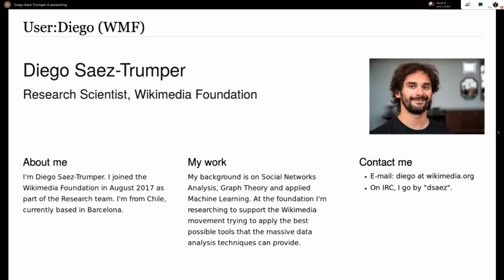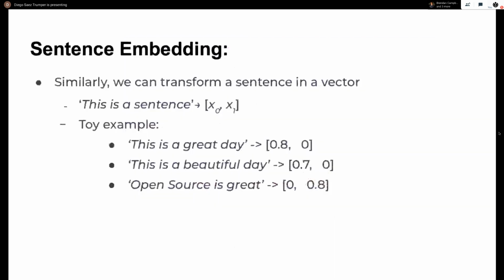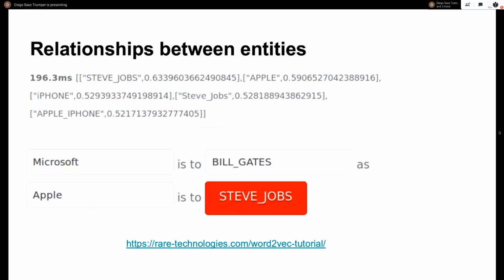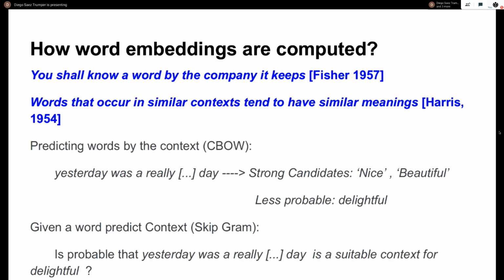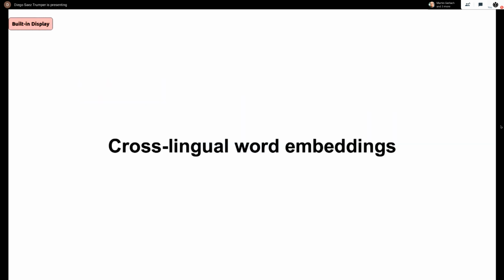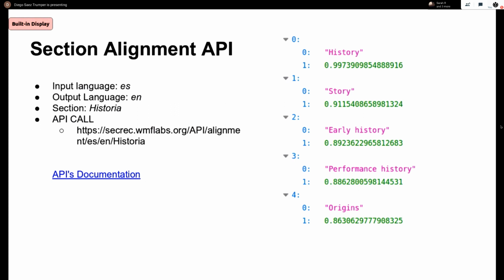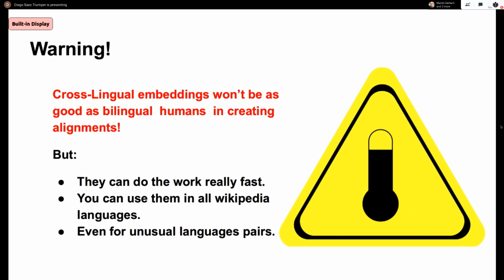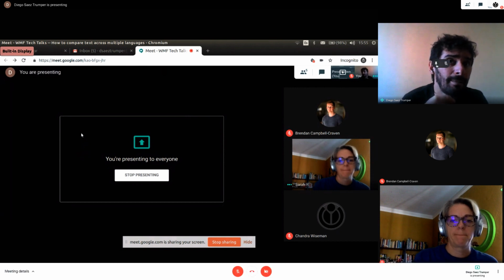Wikimedia Tech Talks: How to compare text across multiple languages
An explanation will be provided for how cross-lingual word embeddings work, and how they can be used to measure the semantic distance between words and documents across different languages, as well of showing some use cases in our section and template alignment work.